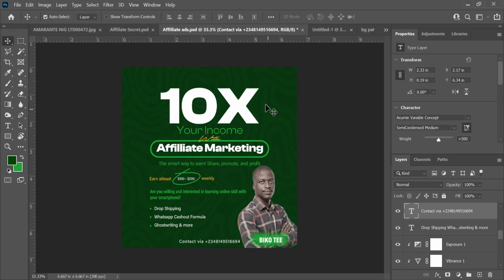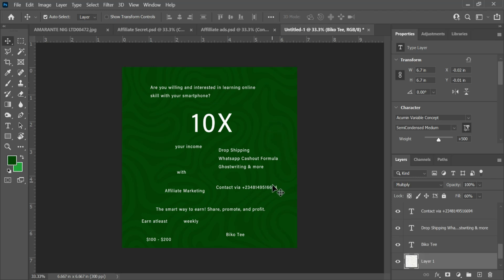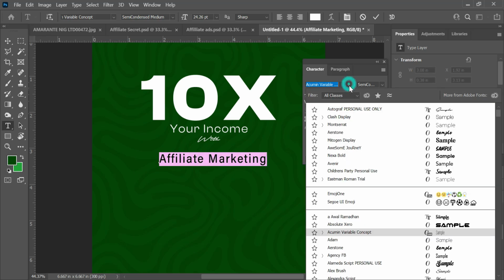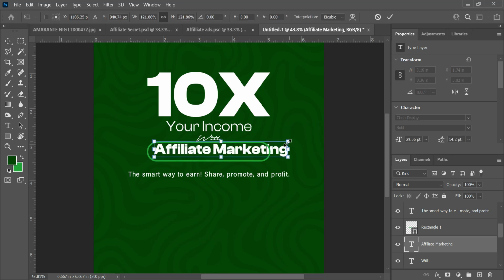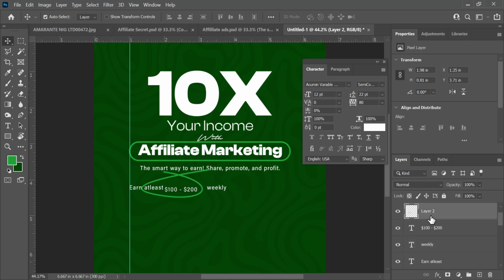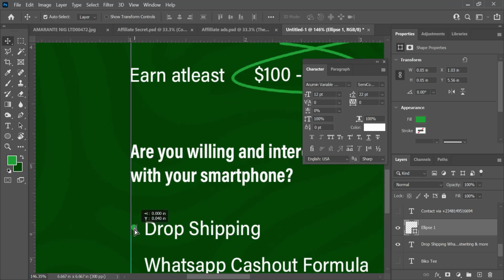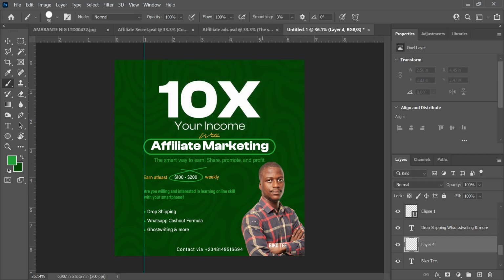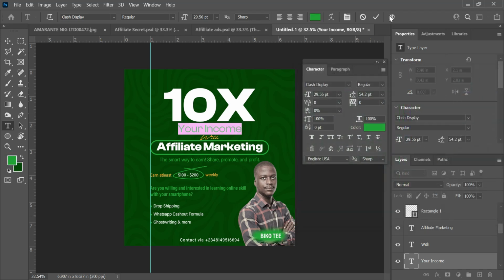How To Design Advert Flyer In Photoshop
As you will keep earning weekly at least $100 - $200.